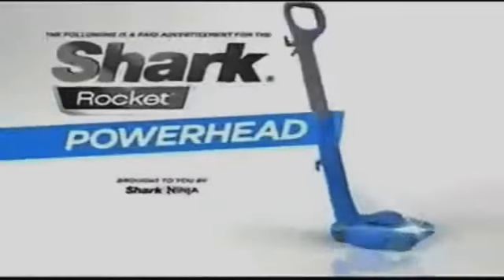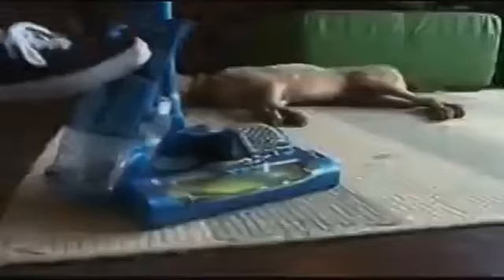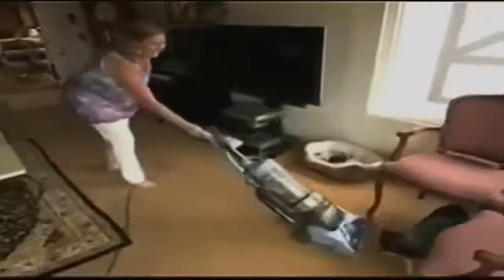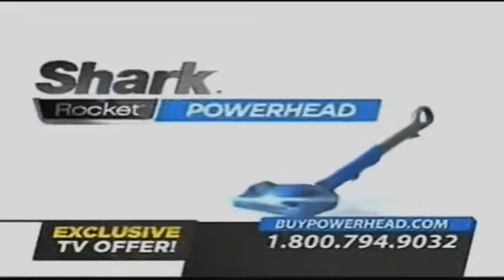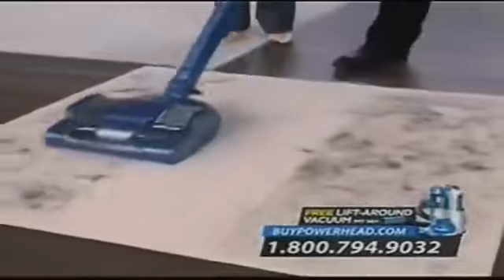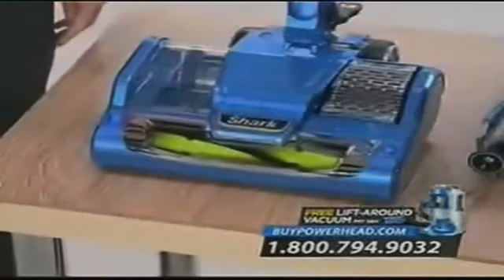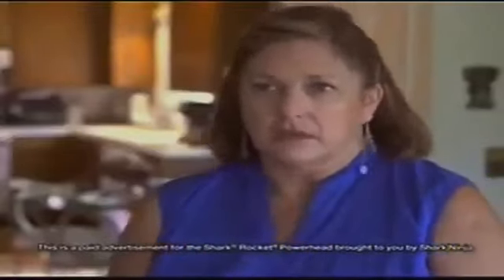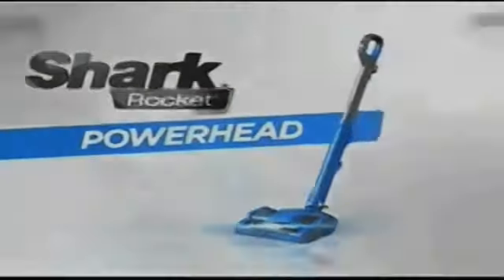Shark Rocket Powerhead (Full Infomercial Second Version) (Aspect Ratio Increased)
Agency: Script to Screen
Client: Shark/Ninja